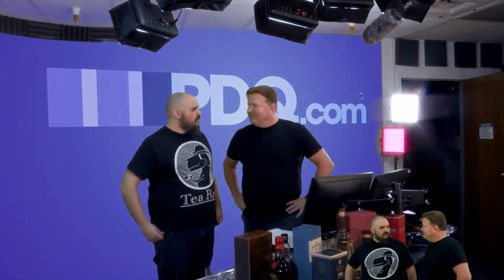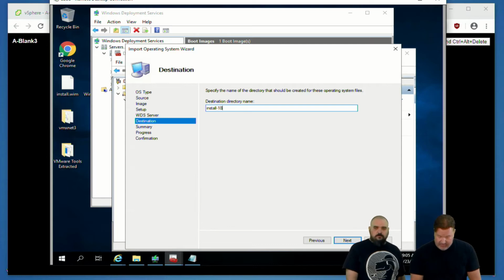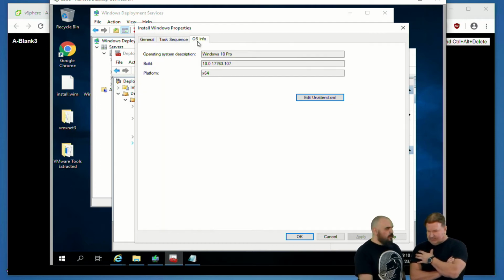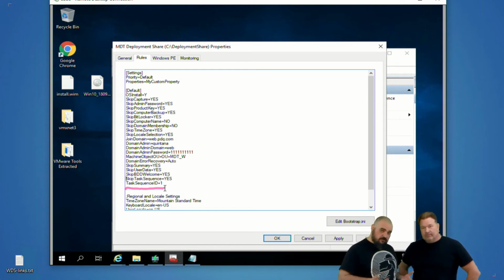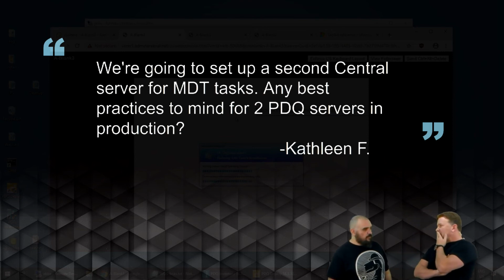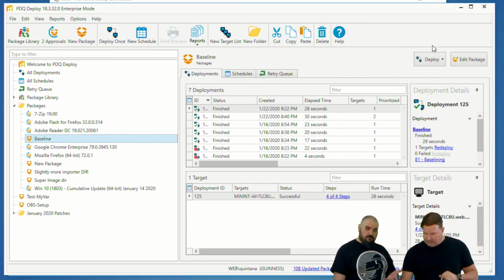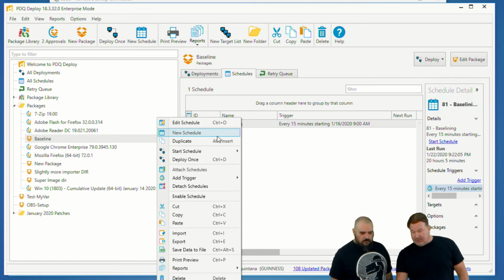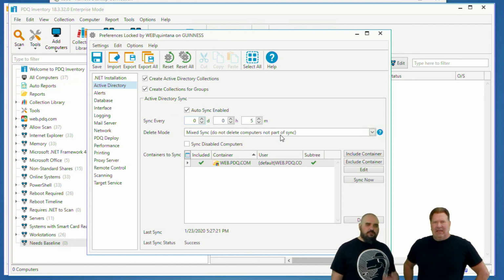PDQ Live! : Installing Baseline from WDS Kickoff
Image setup: 1:42
WDS
Download ADK & Version specific tools
Deployment Workbench (MDT)
Get wim from ISO
Import Operating System

Task Sequence Automation: 5:22

Question: Newly imaged PCs go into a specific AD OU. How do I deploy a nested package and automove the PC to a different OU? 7:49

Unattended.xml 8:42

MDT Deployment Share: 11:30

Question: Does imaging OEM licensed computers still require 1 volume license in the W10 era? 16:18

Question: We're going to set up a second Central server for MDT tasks. Any best practices to mind for 2 PDQ servers in production? 17:35

PDQ Inventory Needs Baseline - Dynamic Collection 18:23

Set up a schedule for AD Sync: 20:26

Baseline Packages PDQ Deploy: 21:26

Question: Is there a best practice for what MDT should handle and what PDQ should handle when calling packages from MDT/WDS? 24:11

Question: Isn't there a DNS option that needs to be set to point PXE to the WDS server? 25:15

Question: If we image a computer and give it the same name, how do we clear out the deployment history? 28:38

Question: When a run command times out, does the runner service terminate the process? Or does it continue running? 30:04

Question: How frequently can you run AD sync? Is every 10 minutes too soon? 30:34